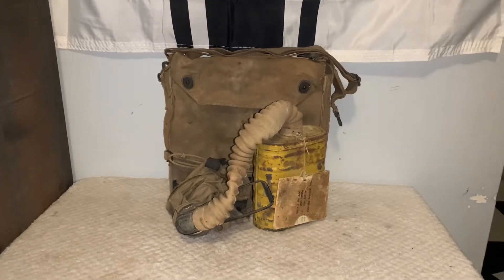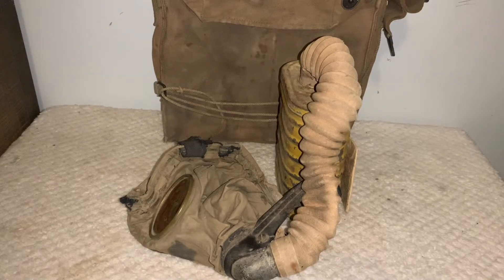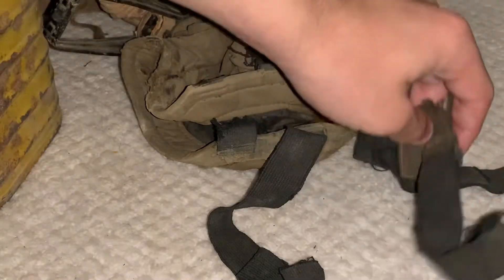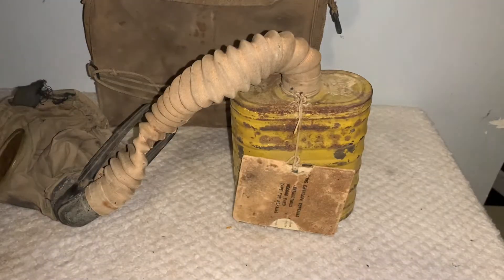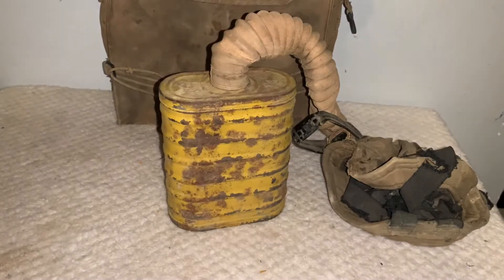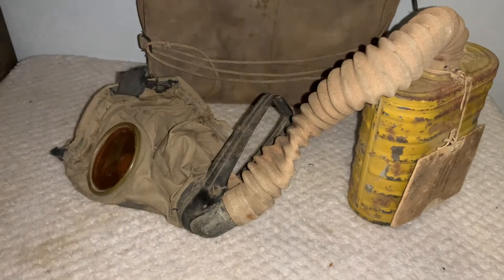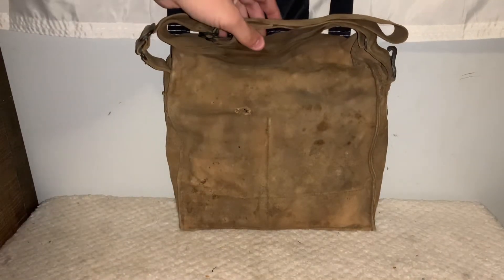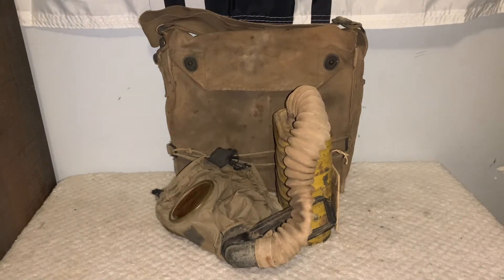ww1 U.S. gas mask